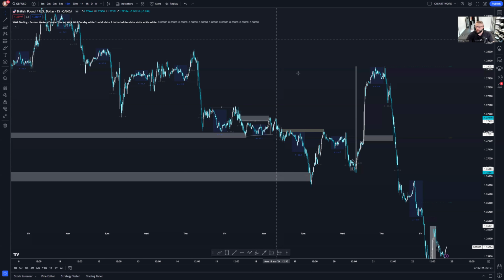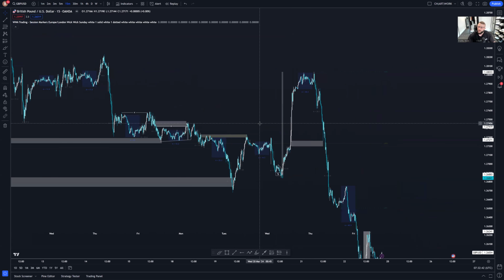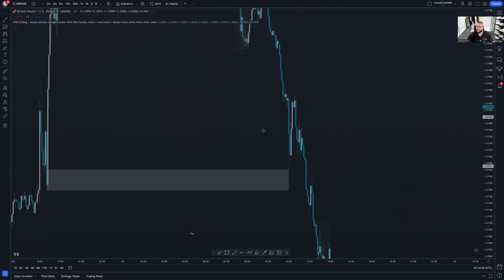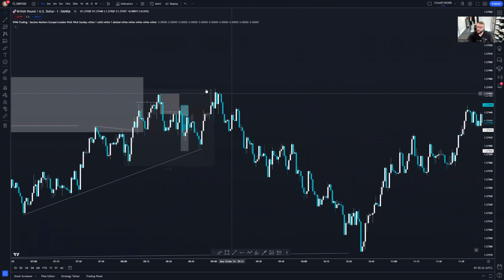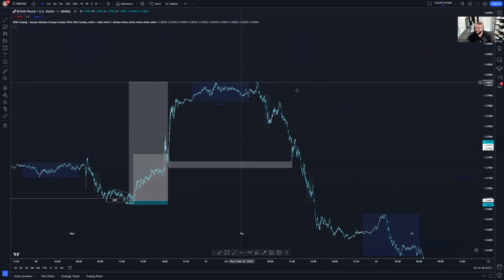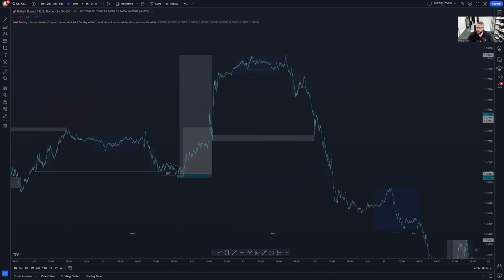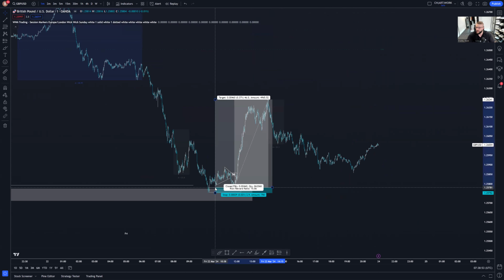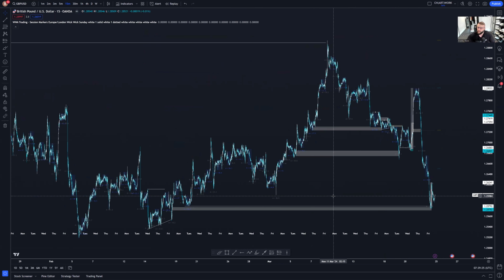GBPUSD Weekly Recap - 18-22/03/24 - Freedom Forex Trading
/Bradskucetrades
/Dylanmillerforex